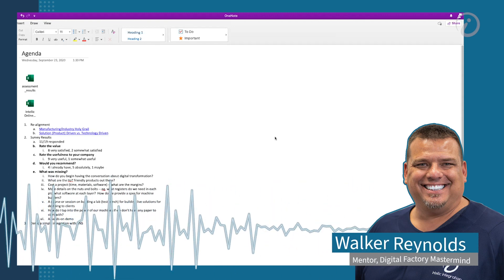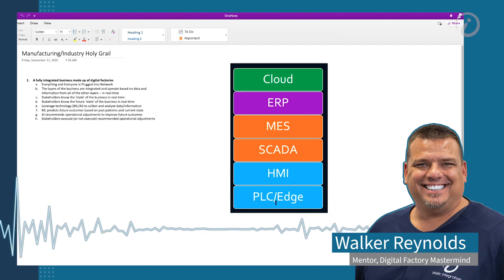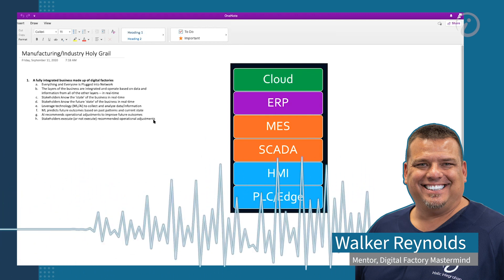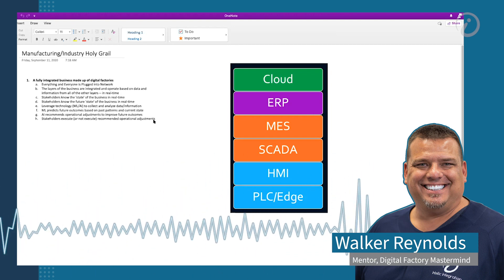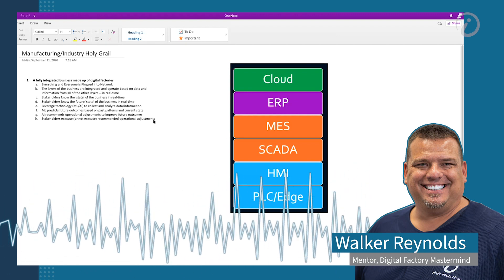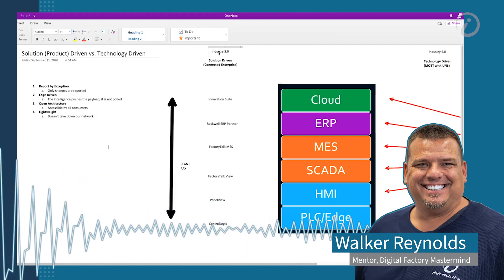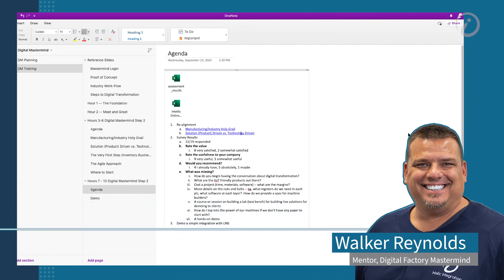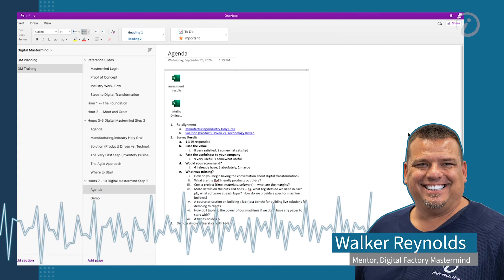Digital Factory Mastermind... 8-Minute SNEAK PEAK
Enjoy an 8 Minute Clip taken from the 8-hour training class we call Digital Factory Mastermind for this week's whiteboardwednesday video